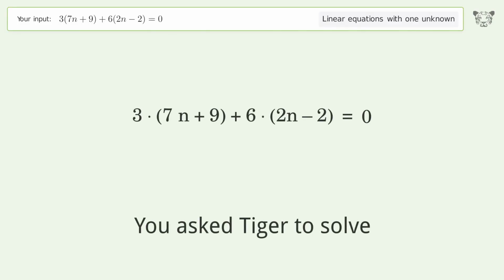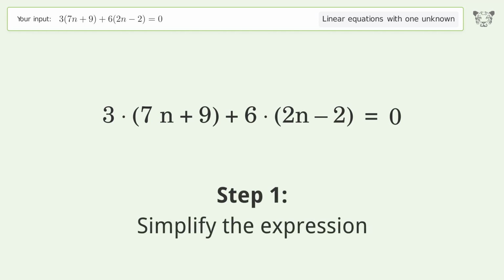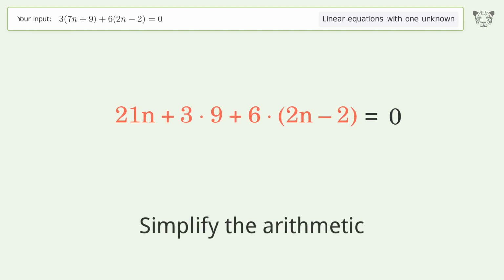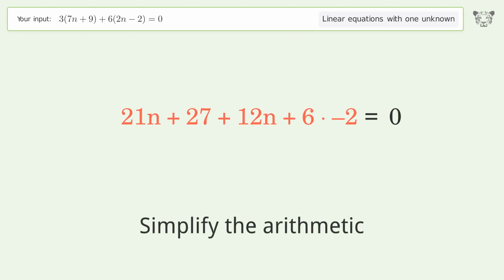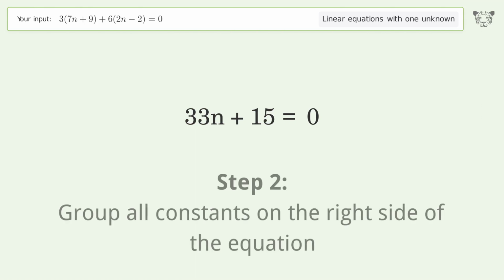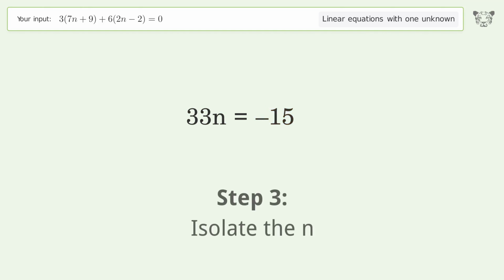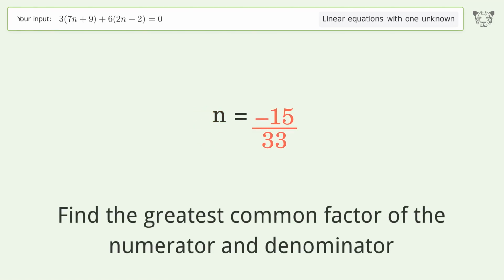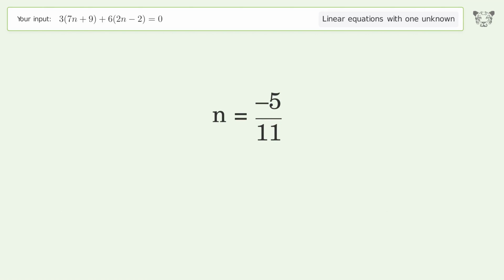Solve 3(7n+9)+6(2n-2)=0: Linear Equation Video Solution | Tiger Algebra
Struggling with 3(7n+9)+6(2n-2)=0? Watch our step-by-step video on Tiger Algebra to master this linear equation effortlessly.